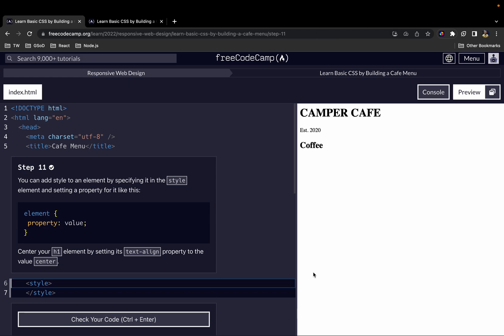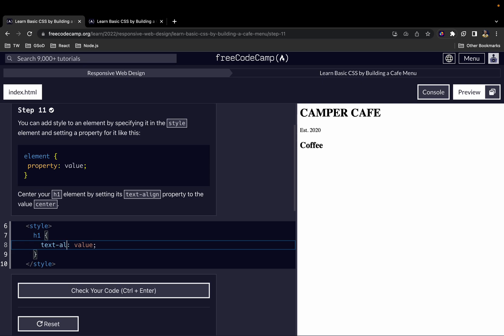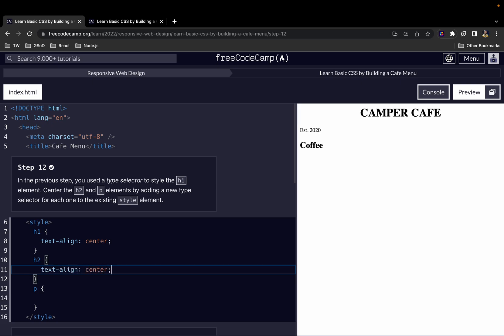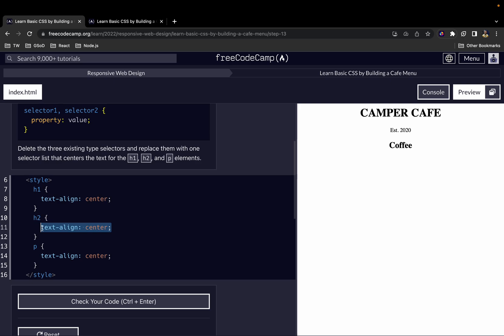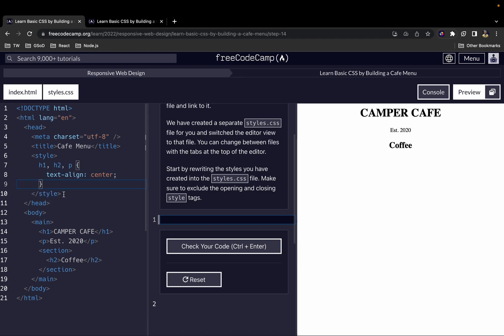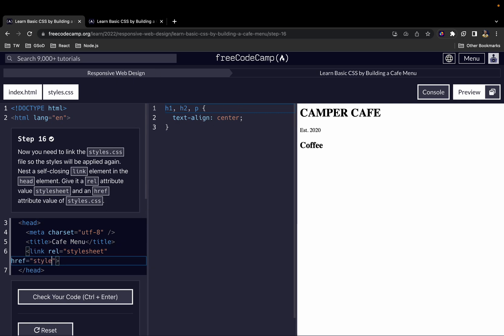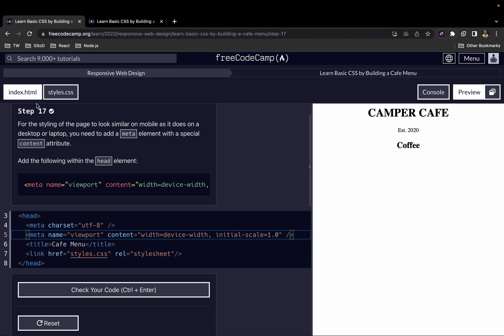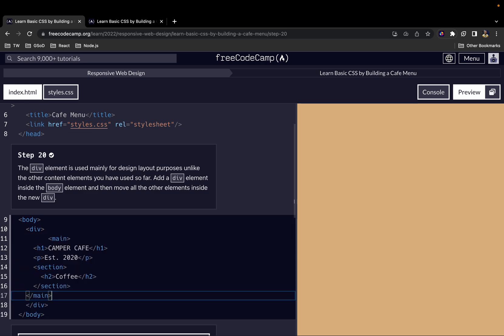FreeCodeCamp Walkthrough | Learn CSS by Building a Cafe Menu (Steps 11 - 20)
This is an HTML CSS tutorial for beginners. The video is part of a series of walkthrough videos on the freeCodeCamp HTML curriculum. FreeCodeCamp is a great place to start learning programming.

Timestamps
00:00 Intro
00:34 Step 11 - Add styles to elements
03:44 Step 12 - Type selectors
03:54 Step 13 - Select multiple elements
07:44 Step 14 - Create a separate stylesheet
10:35 Step 15 - Remove style element from HTML
11:33 Step 16 - Link stylesheet to HTML file
13:52 Step 17 - Add meta elements
08:22 Step 18 - Background color property
16:05 Step 19 - Change the background color
16:45 Step 20 - Div elements

The following are the links to other videos in the series

- Web Development
- FreeCodeCamp